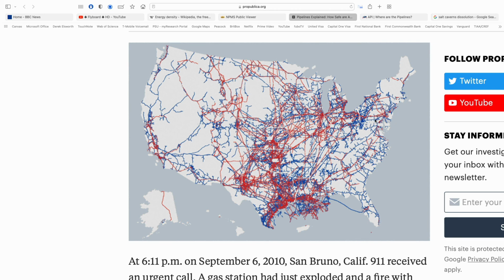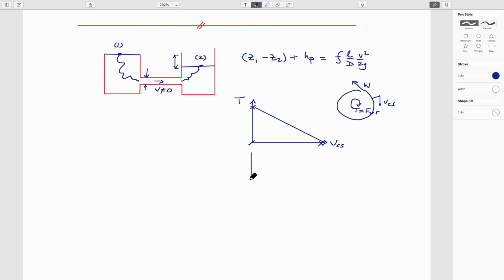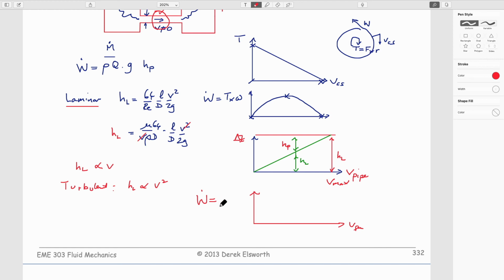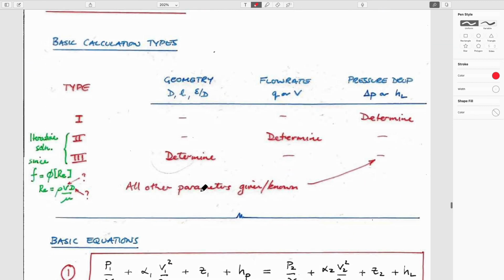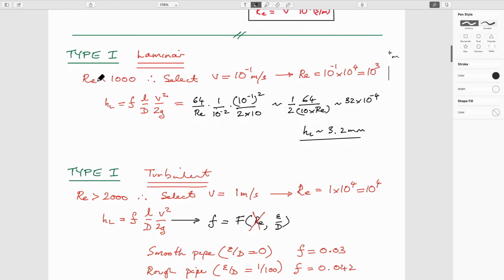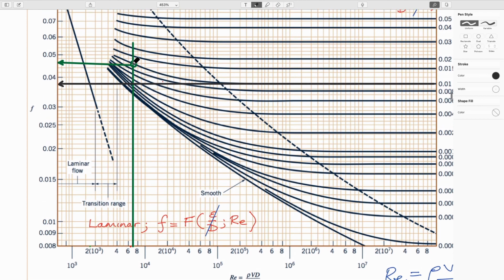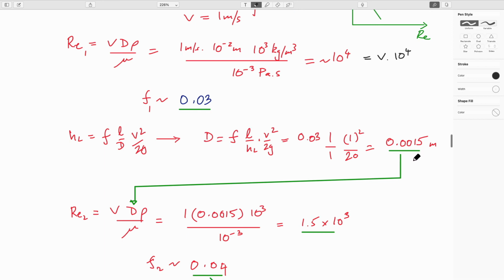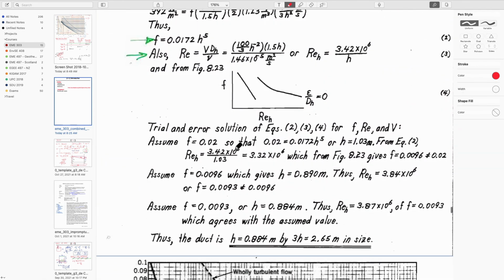11:1 Pipe Flow - Irregular Section Conduits and Type I, II and III Problems